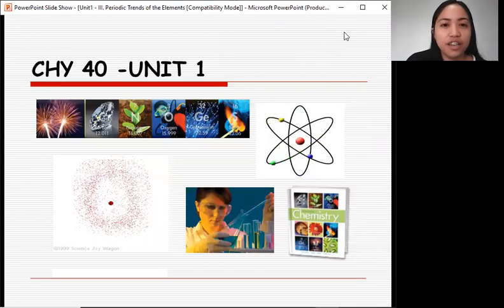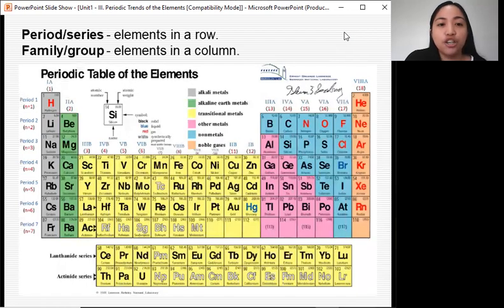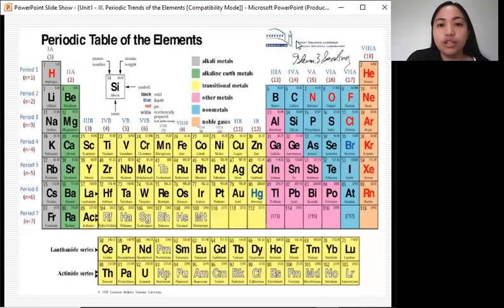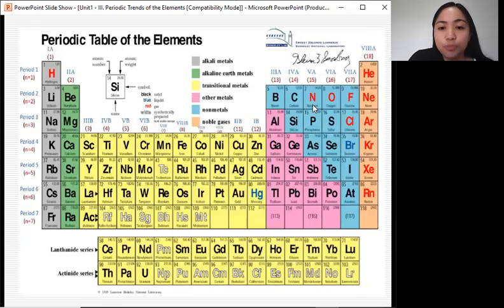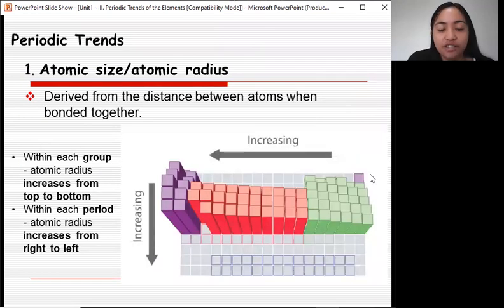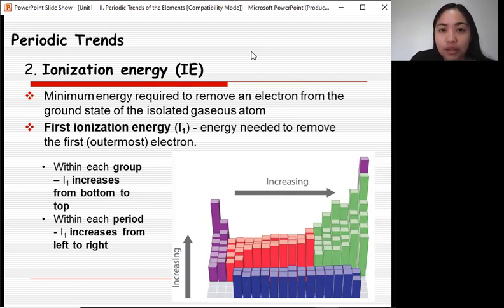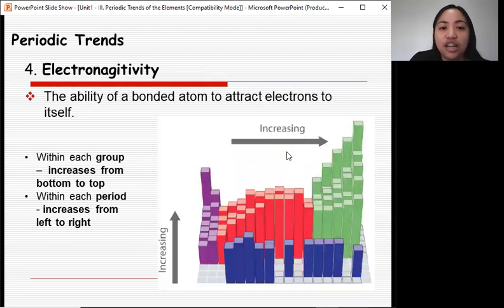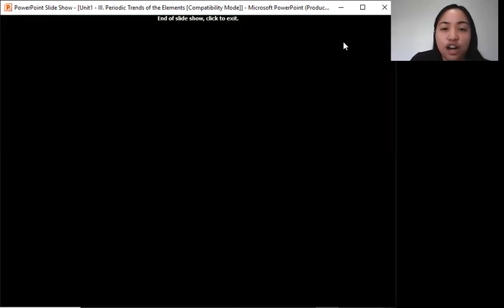CHY 40 Unit 1 Part 3 - Periodic Trends of Elements